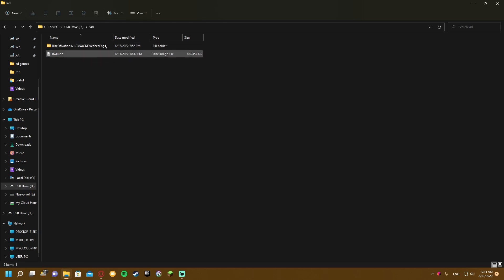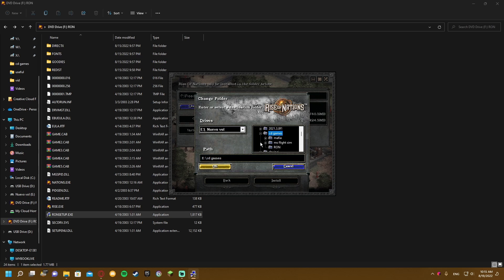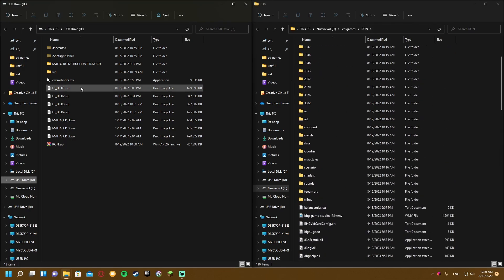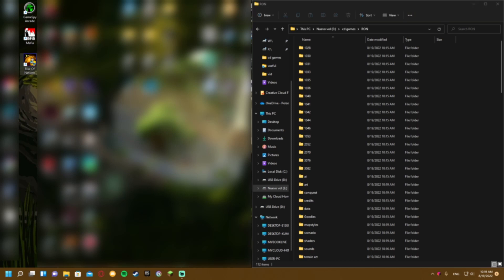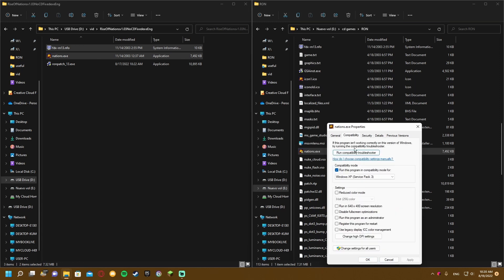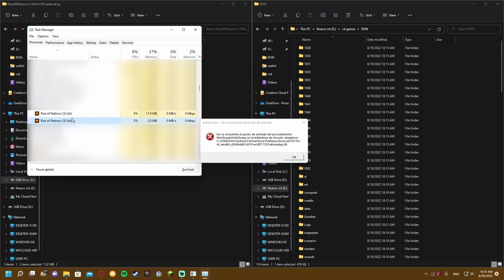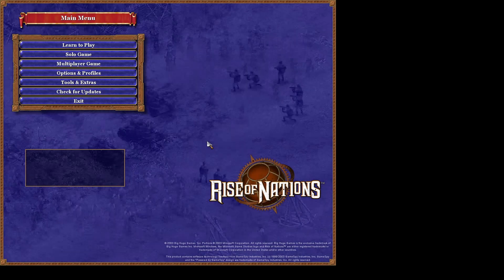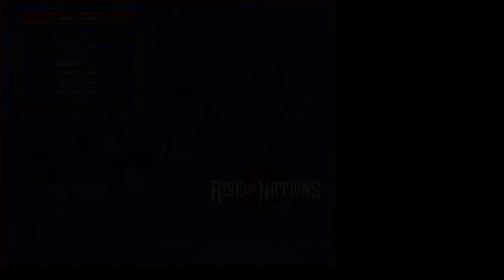How to install Rise of Nations 2003 vanilla Windows 11/10/8.1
Hello guys in todays video I'll be going step by step how to install the original rise of nations 2003 vanilla / RON 2003 vanilla. This works for windows 11/10/8.1.

Timestamps
0:00 Intro
0:09 Requirements
0:24 Installing RON
1:21 Updating RON installation
1:56 Patching the game
3:08 Fixing errors
4:00 Mouse issue fix